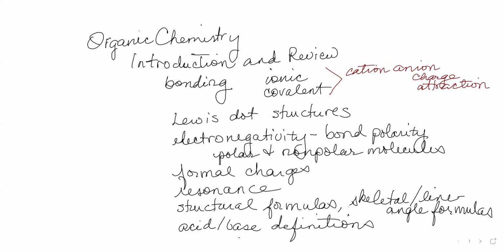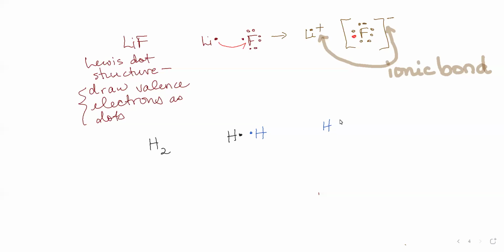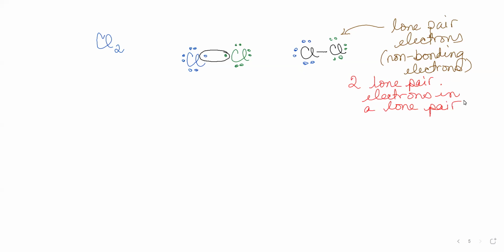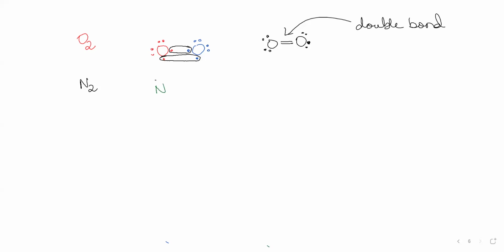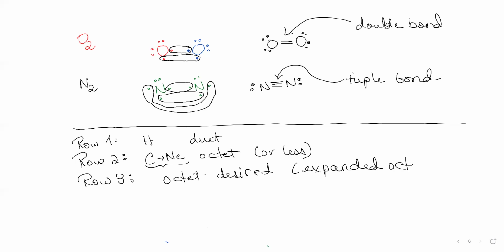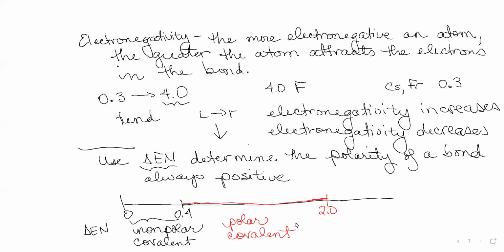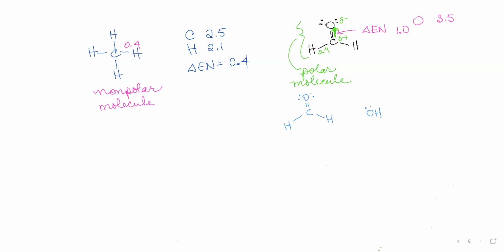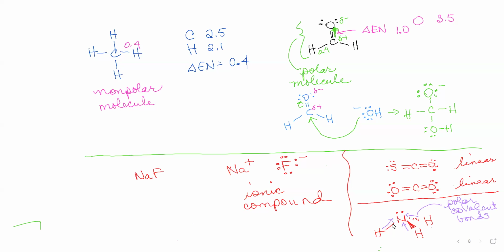Organic Chemistry Introduction Part 1 (Review)